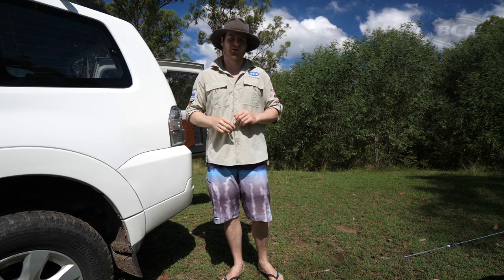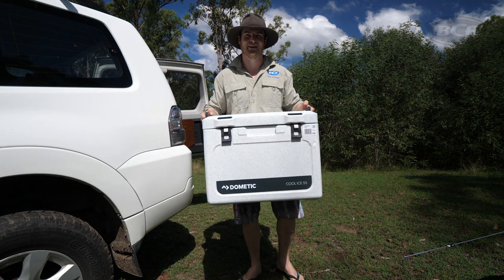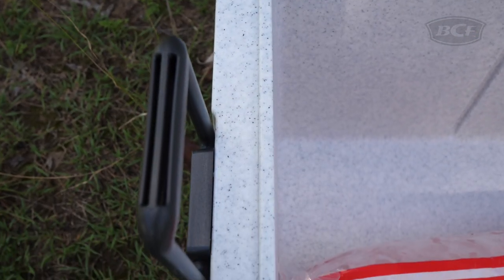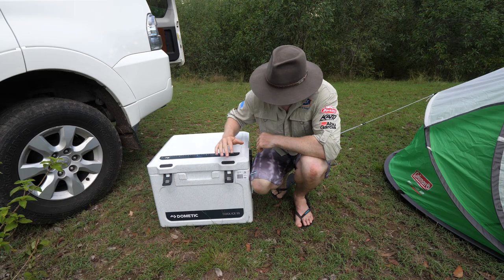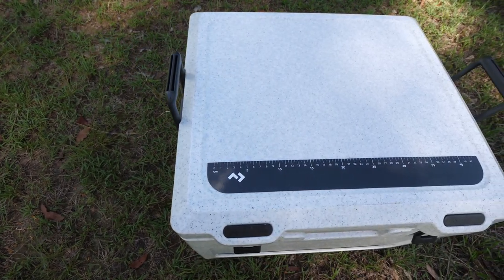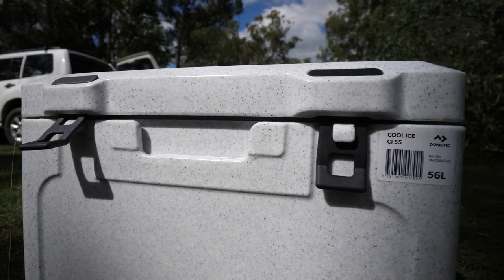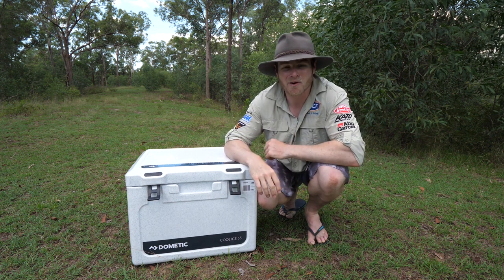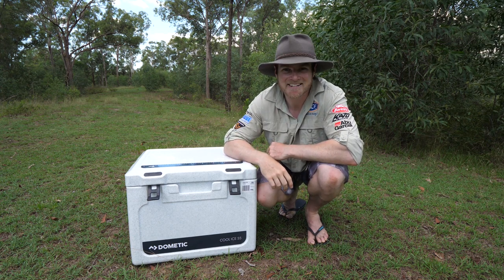Dometic Cool Ice Ice Boxes range - BCF